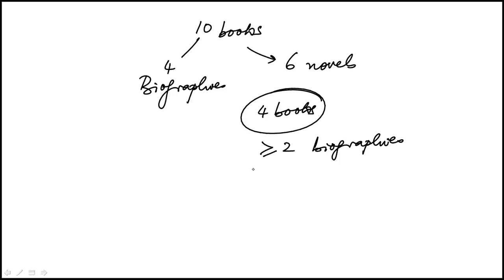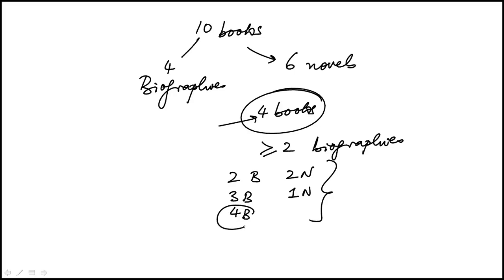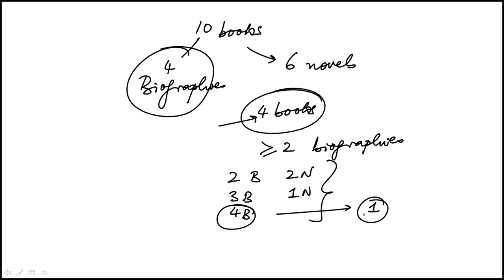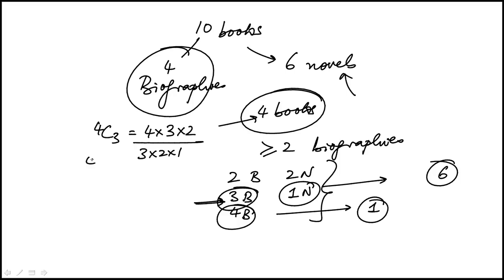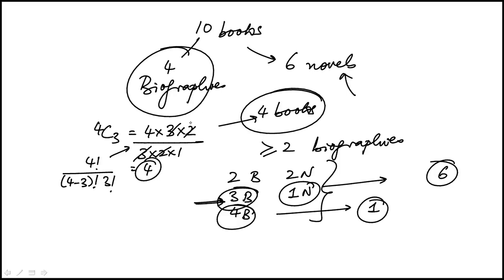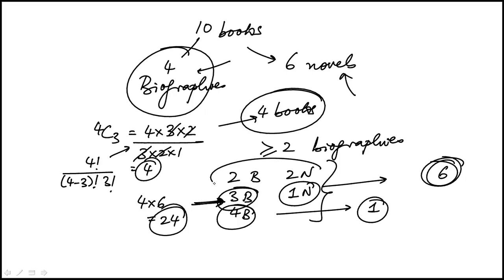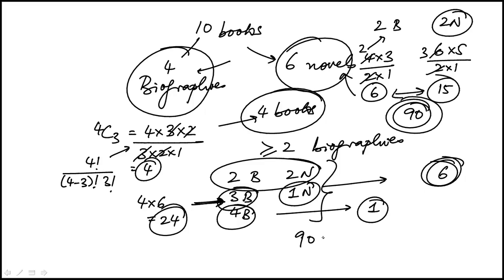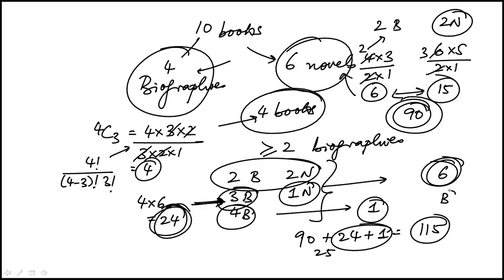Question 11 Section 5 Quantitative Reasoning GRE Practice Test 1 Official Guide GRE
GRE Practice Test 1 Section 5 Quantitative Reasoning Official GRE Guide : Video explanation to all of the 25 questions that are part of the GRE Practice Test 1 Section 5 Quantitative Reasoning. Link to Official Guide to the GRE